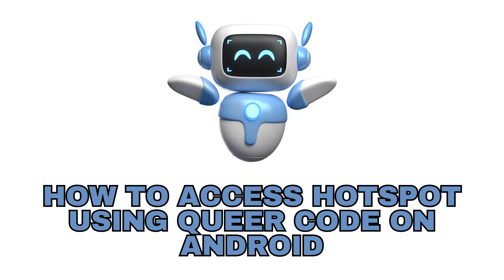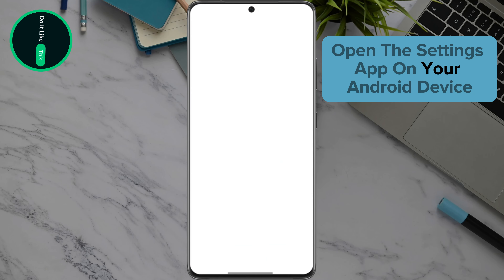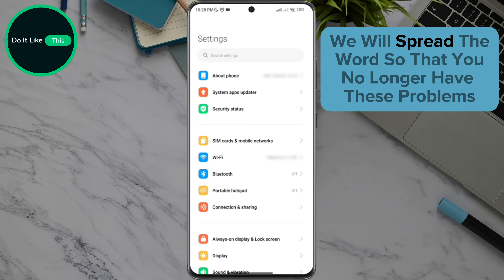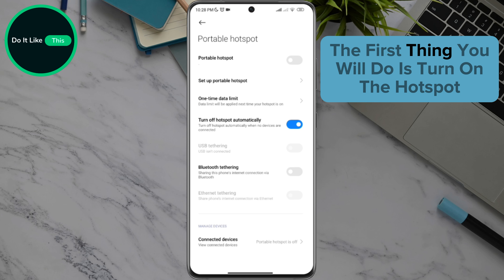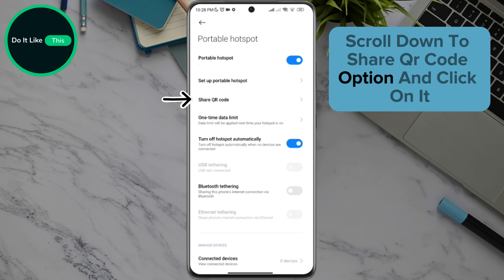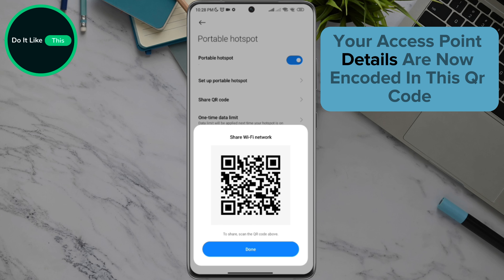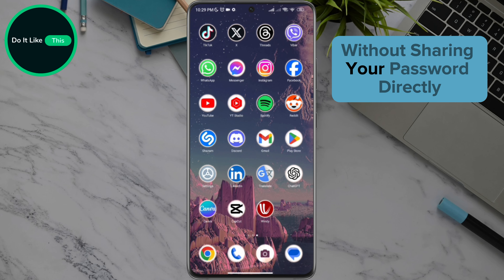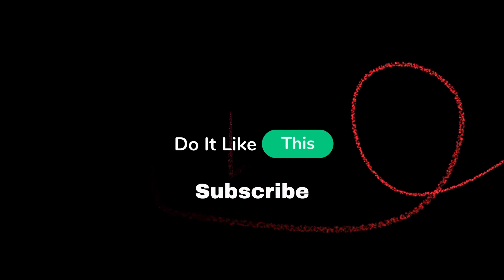How to Access Hotspot Using Qr Code On Android!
Learn How to Access Hotspot Using Qr Code On Android

"Learn how to access a hotspot using a QR code on Android! 📶 Follow our simple guide to connect to a Wi-Fi hotspot quickly by scanning a QR code, making the process efficient and hassle-free. Perfect for seamless and secure internet access. android hotspot qrcode tutorial "